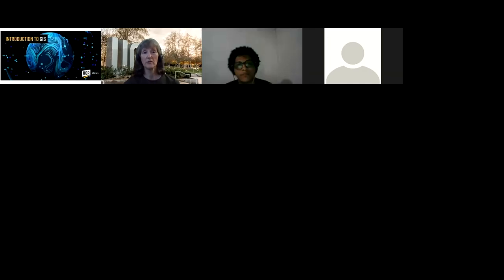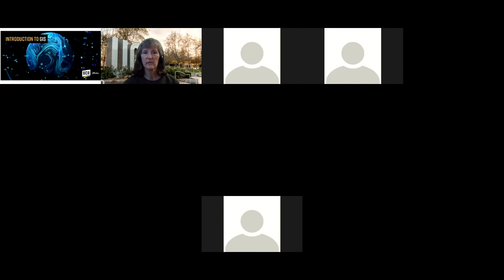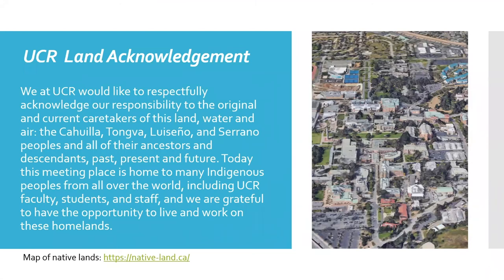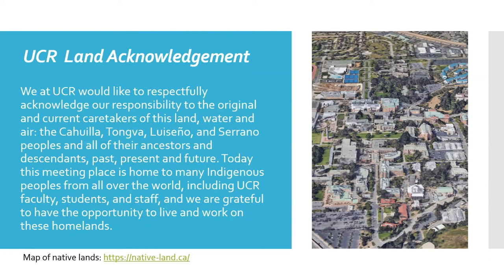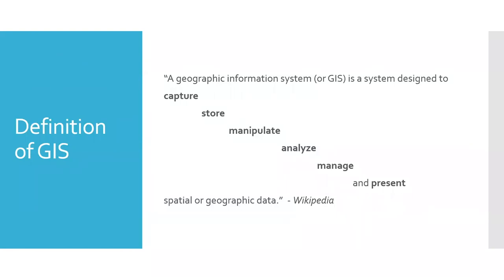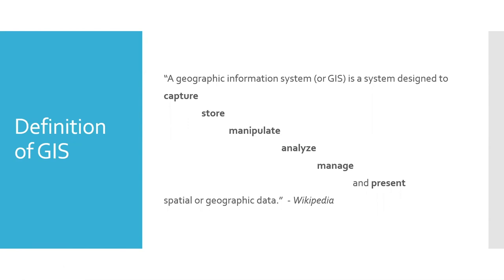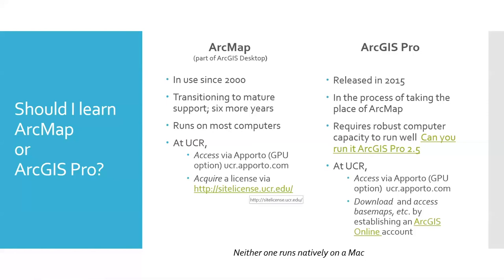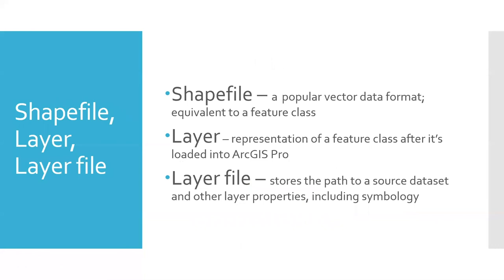Intro to GIS workshop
Learn the basics about GIS, which is software used in a variety of disciplines to conduct digital mapping and spatial analysis.

Geospatial Series

This workshop is for anyone who is new to GIS or who needs a refresher about the basic principles and functions of a GIS. The workshop will focus on ArcGIS, the predominant GIS software, but alternatives such as QGIS and Google Earth will also be mentioned. Resources for further learning will be shared.